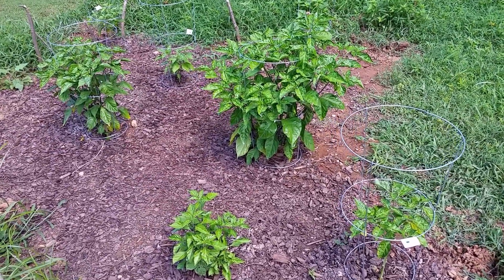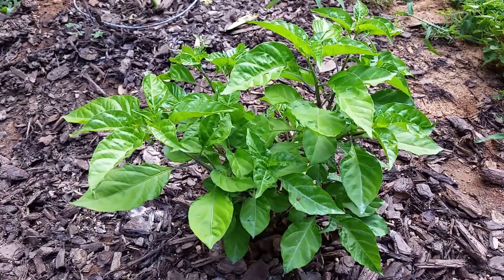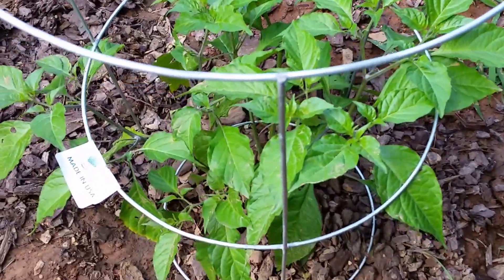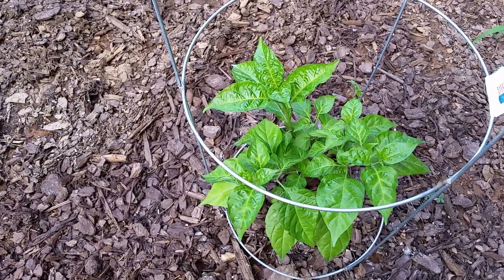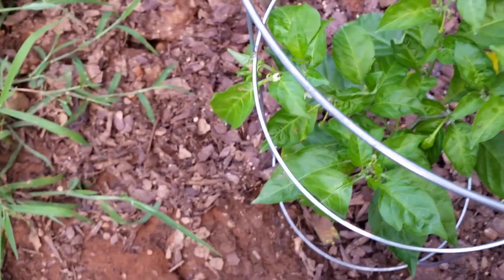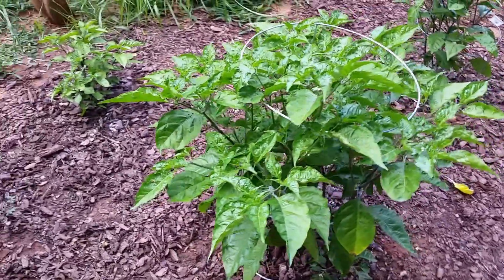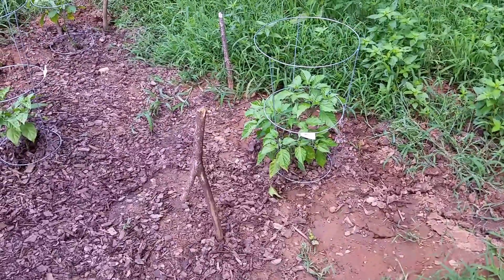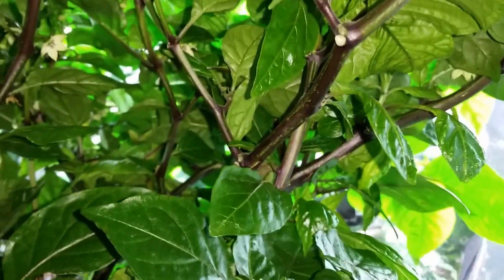Garden update super hot peppers hydroponic Carolina Reaper